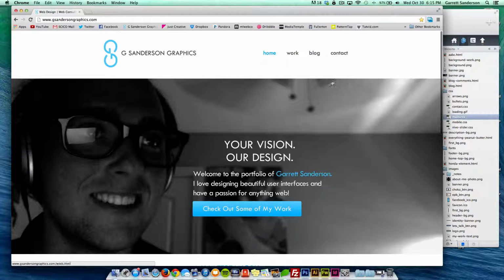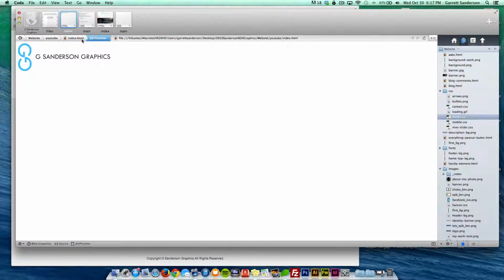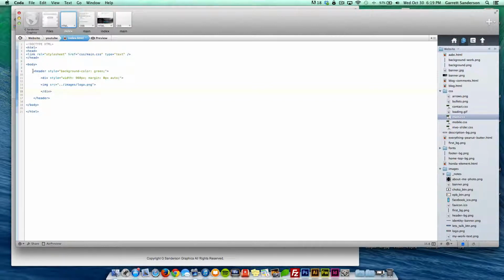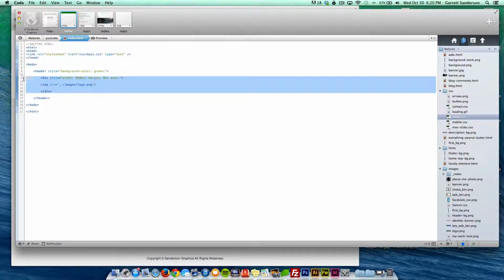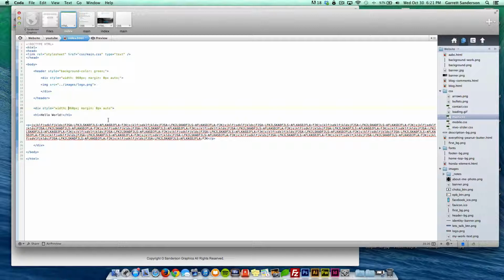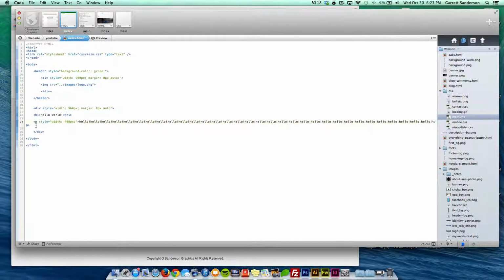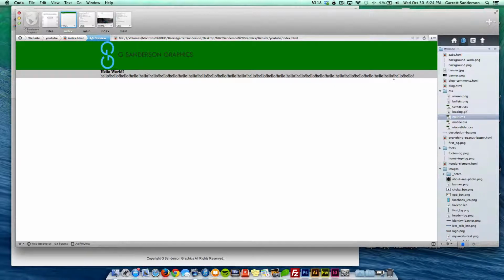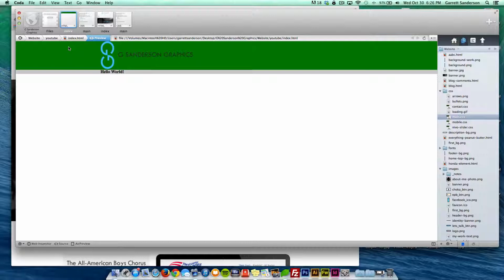How To Center Your Content on Top of a Full Width Background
I this video I show you how to center content within a 960px width on top of a full width background